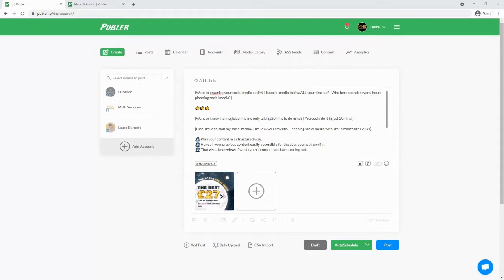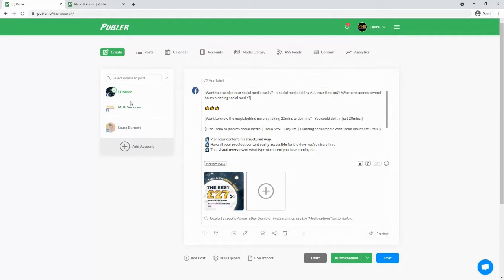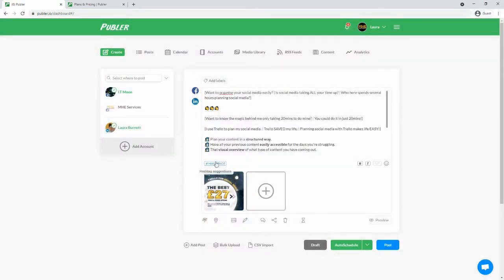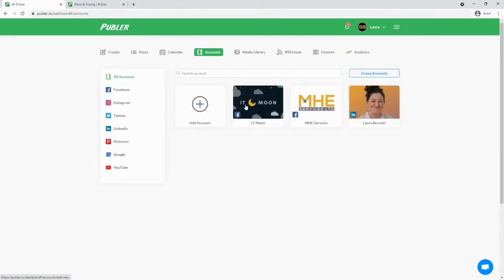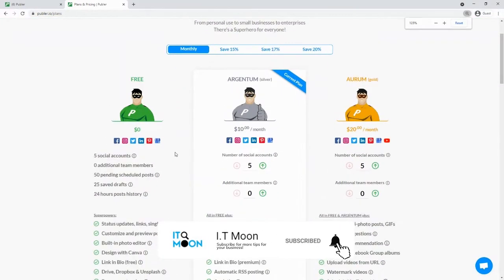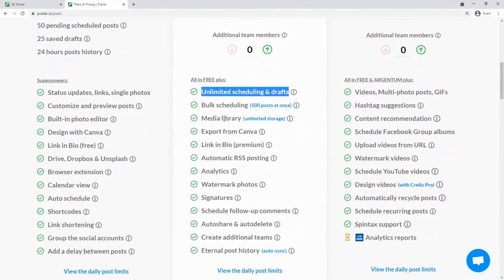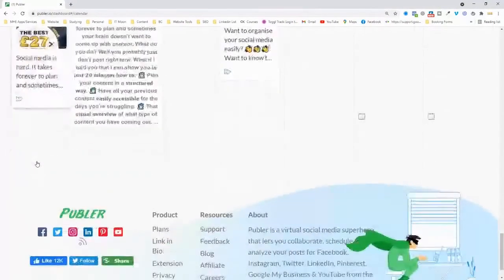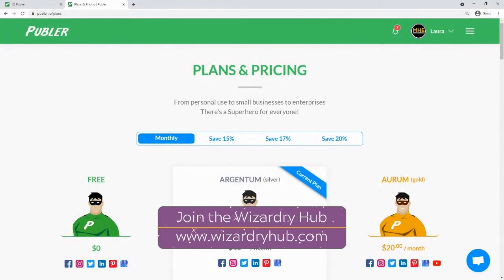Publer Review - The Best Social Media Scheduling Tool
Checkout our Publer Review video to find out what we think of it as a social media scheduling tool. Who is it right for and why?

Why not sign up to a free or paid account using our private link?

Simple features such as scheduling to a platform but also cool features such as spintax for recurring posts. Publer has it all.

We use Publer ourselves and have used it for other clients too. Previously we’ve used Buffer, Hootsuite, Later and many more.

If you want to take our full publer course, check out the Wizardry Hub membership.

AUDIO USED ➯
Artist: Ron Gelinas
Track Title: Equinox
Link to Track: youtu.be/bbM24-O60dc